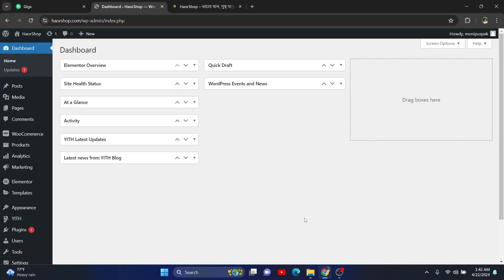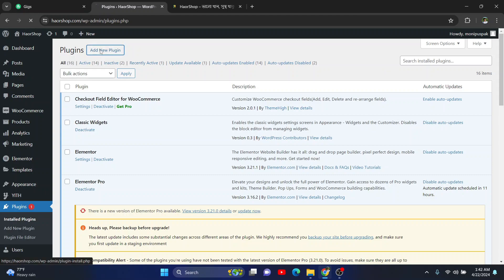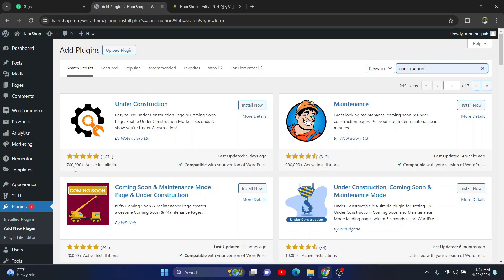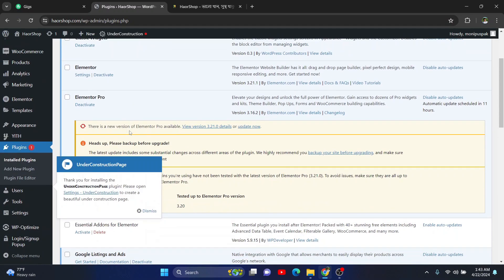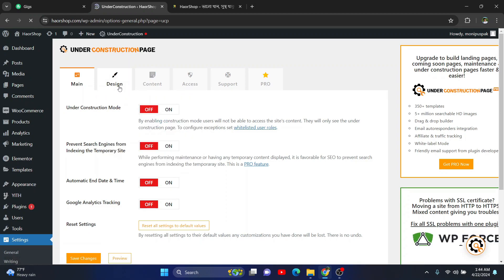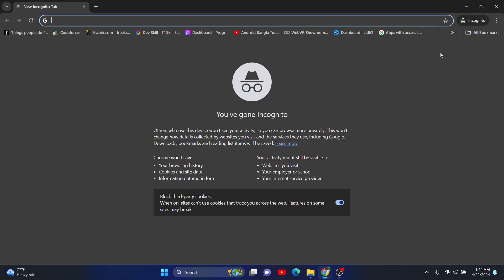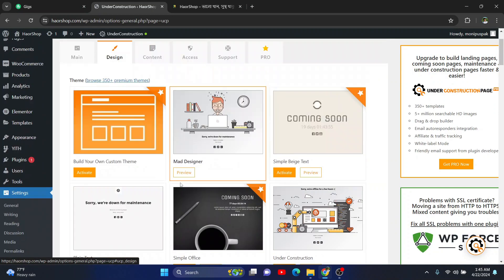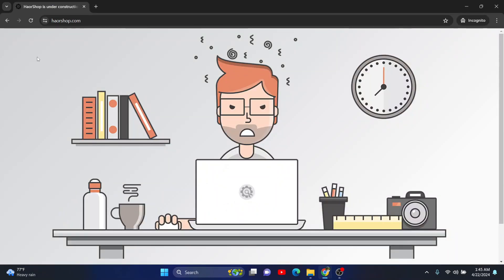🚧 How To Add Under Construction / Maintenance Mode in a WordPress Website || Shafi Academy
Learn how to seamlessly implement under construction or maintenance mode on your WordPress site with this easy tutorial. Keep your site looking professional while you make updates behind the scenes. 🛠️👩‍💻